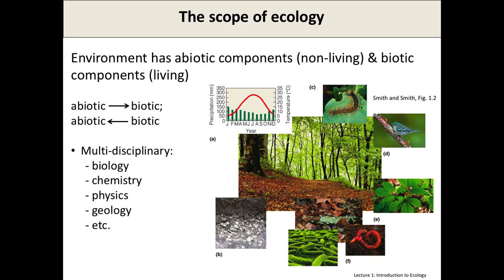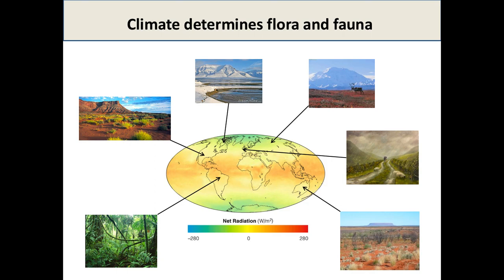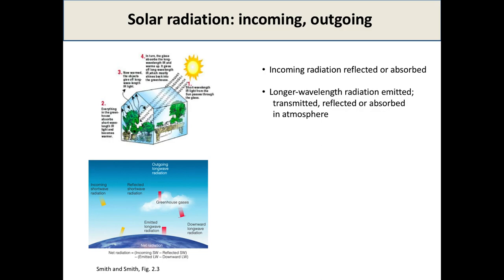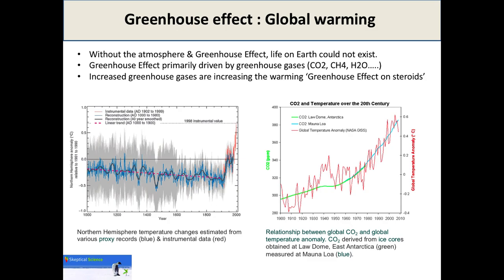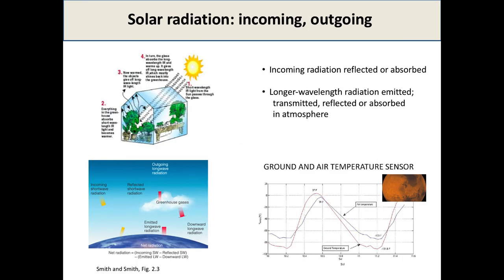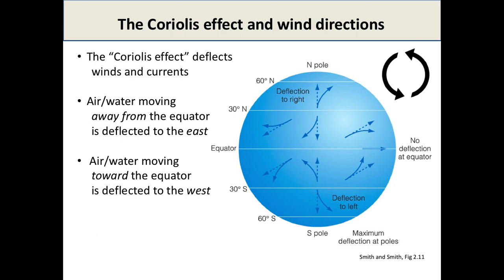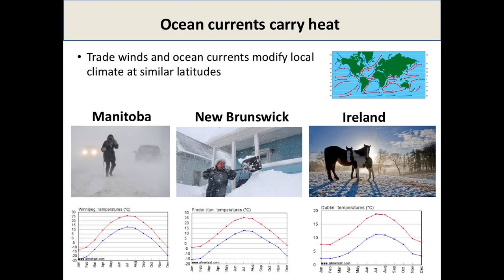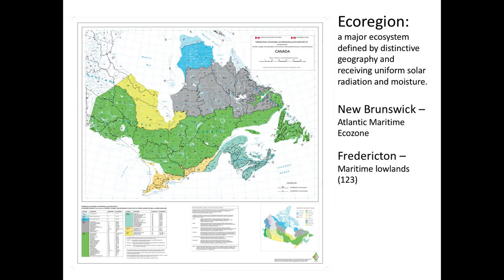Ecology and the environment: Climate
Lecture 5 of BIOL 2003 - Introduction to Ecology delivered at UNB, Fall 2018